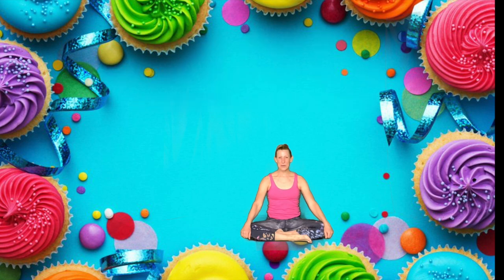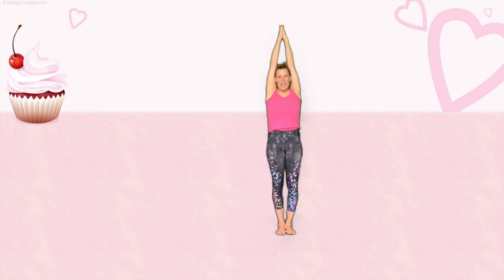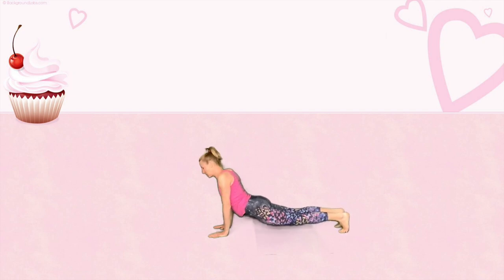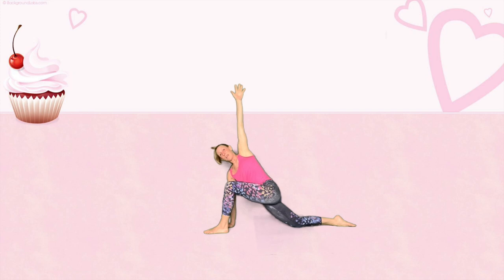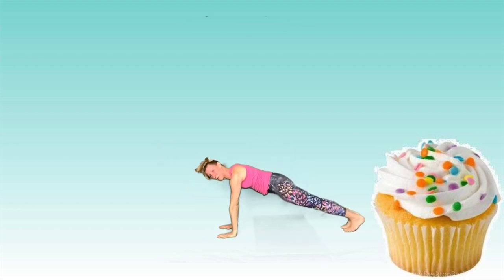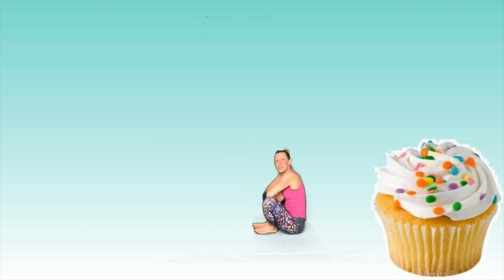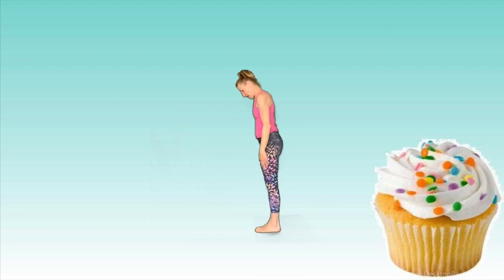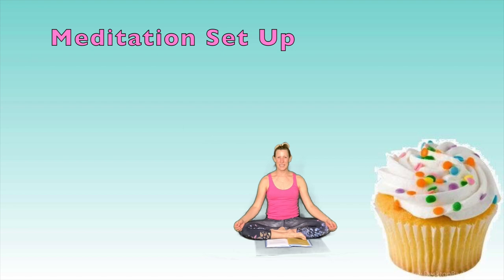Yoga for PE for the Illinois School for the Visually Impaired Yoga Flow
Welcome to Yoga for PE special flow for the Illinois School for the Visually Impaired.

This series involves much more verbal positional cueing, covers the basics yet has some challenging poses as well.   For my ISVI students, please press "pause"  if I'm going to fast or if there is confusion with the cueing, you can always rewind and listen again before executing the pose.  As you become more familiar with the series, you will make a stronger connection between the cueing and the poses.  Plus, if you have questions, Mr Cupcake can relay your messages:)

I'm so humbled to be able to work with these fantastic students and teachers. The roots of even this YouTube Channel began with an administrator from ISVI. After seeing me present at IAHPERD, he asked if I had any videos of me teaching (this was a very long time ago..lol). I did. but they were not professional, unedited and basically me in my living room. I only used them to help my subs but I sent him one anyway.

Unbeknownst to me, the students and teachers used the VHS video for years!!  In the meantime, I was inspired to create professional Yoga DVD's sold through Nasco, Palos Sports and Toledo PE Supplies, look for them under Yoga For PE.

As the years rolled by, Mr Mansell (a.k.a. Cupcake) and I crossed paths volunteering for the Executive Board for IAHPERD.  He later when on to become the Physical Education Teacher at ISVI.  He made the connection between the now very old videos and me.  Since then, my generous school has given me lease time to make the 5 hour journey to ISVI, getting to spend the whole day teaching my lovely ISVI Yogis:)  Sending my gratitude and joy to you all:)

The book I read from in the relaxation is:
How may people does it take to make a difference?
By Dan Zadra & Kobi Yamada